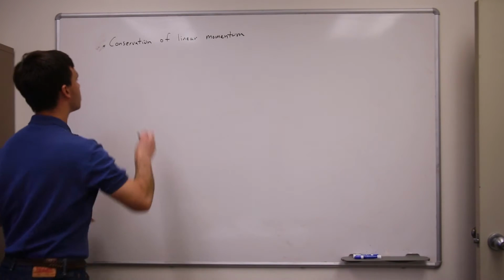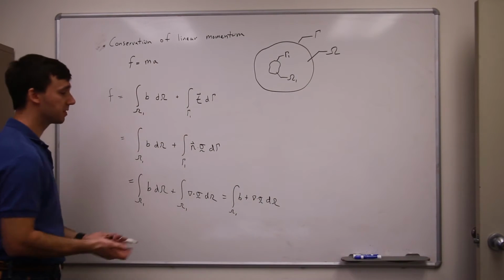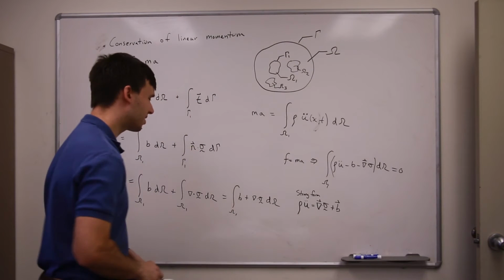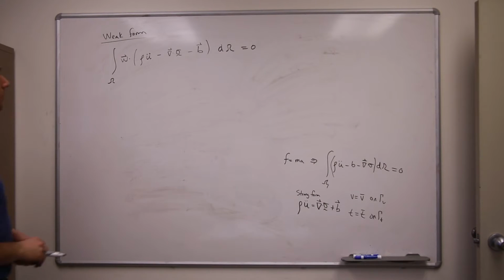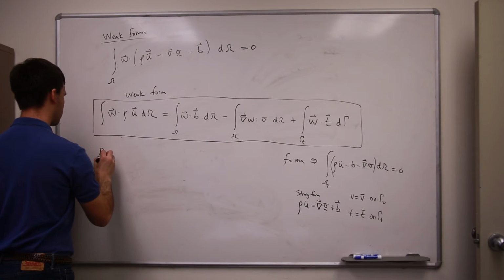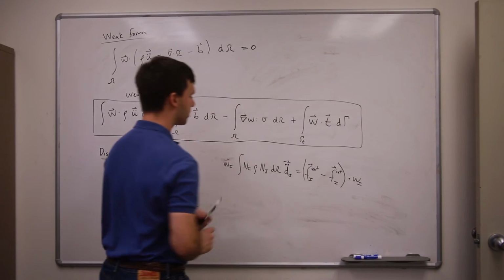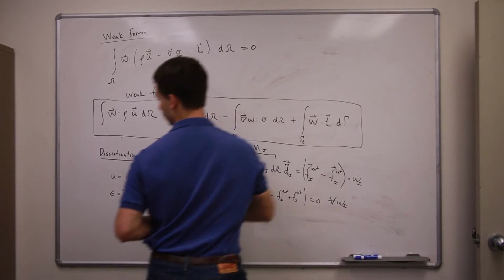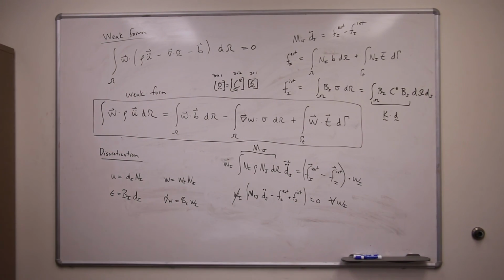Lecture2 elastodynamics governing